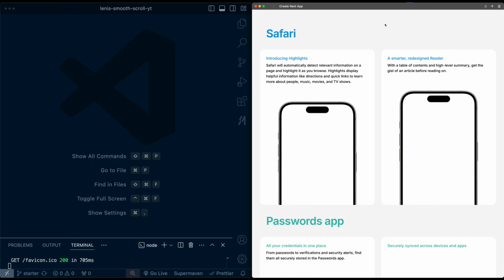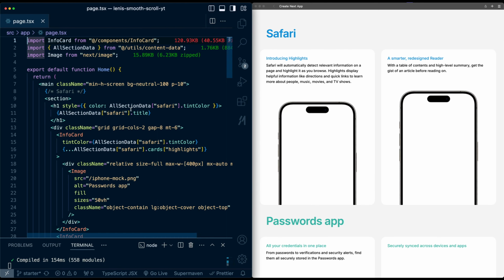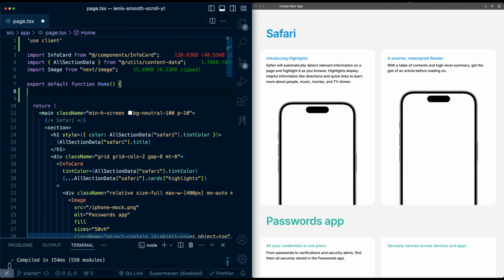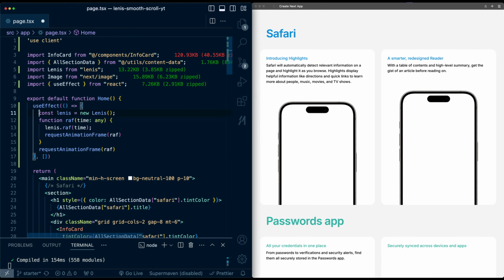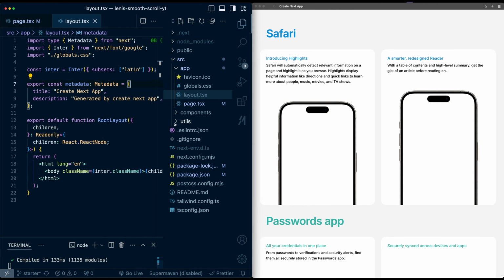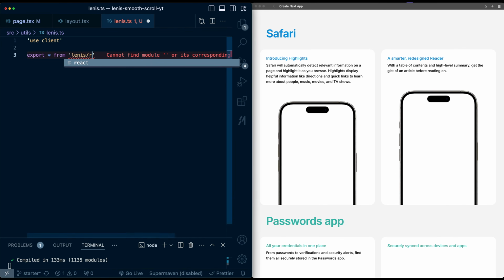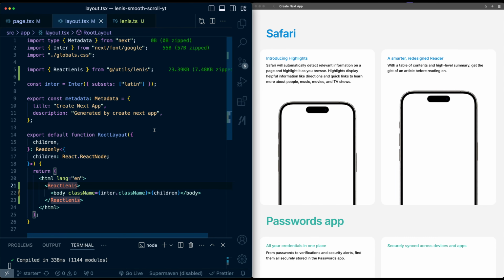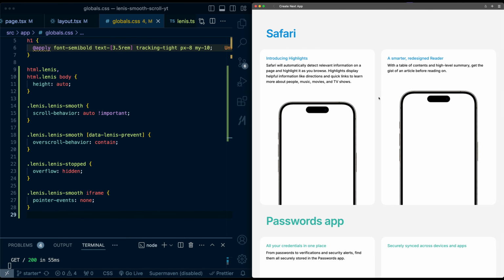Lenis smooth scroll in under 4 minutes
In this video, we are going to speedrun adding Lenis smooth scroll to an existing Next.js project.

⏰ Timecodes ⏰
0:00 - Intro + Preview
0:06 - Starter code
0:14 - Install Lenis
0:24 - Configuring Lenis for a client component
1:36 - Configuring Lenis for a server component
2:55 - Lenis CSS styles
3:17 - Outro